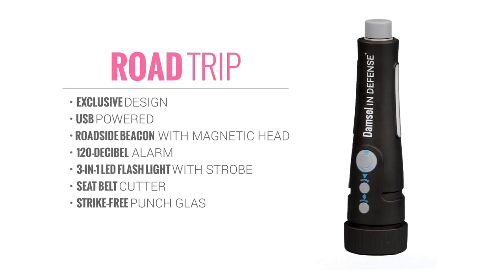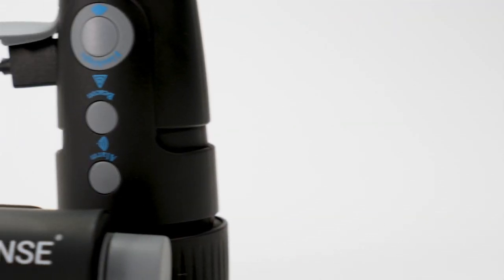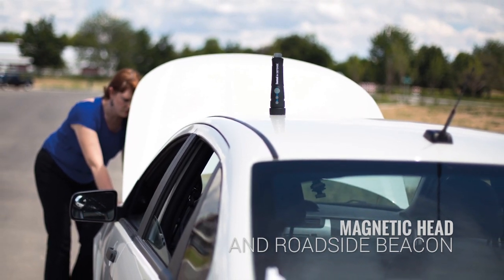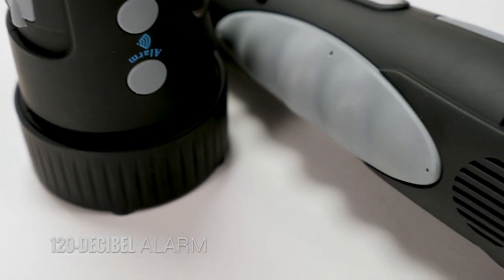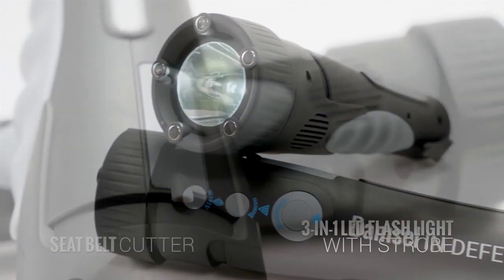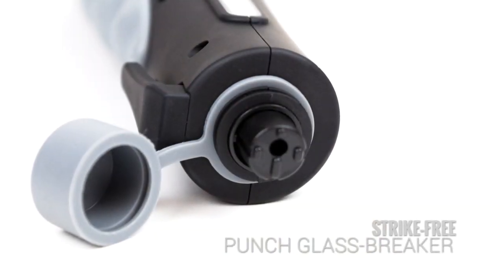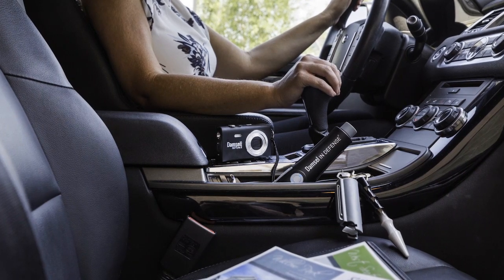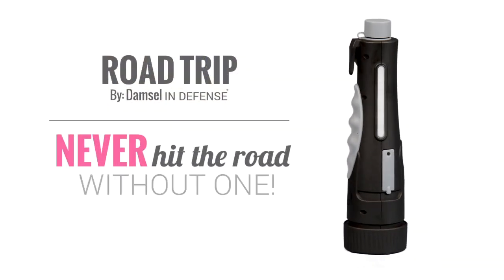Damsel in Defense Road Trip 2018 - 6 in 1 auto emergency tool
This is the essential tool for every vehicle. Just be warned, glass breaking can be addicting. LOL!